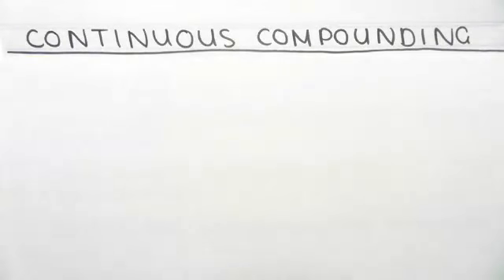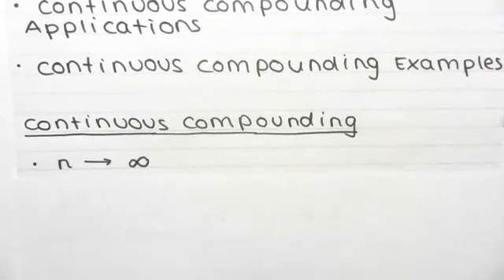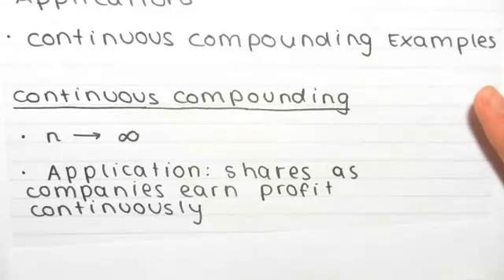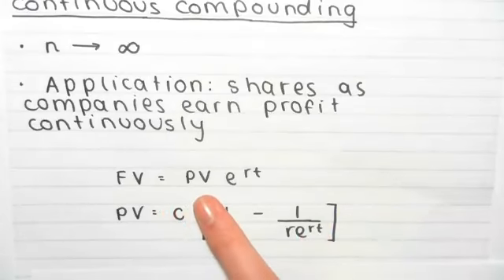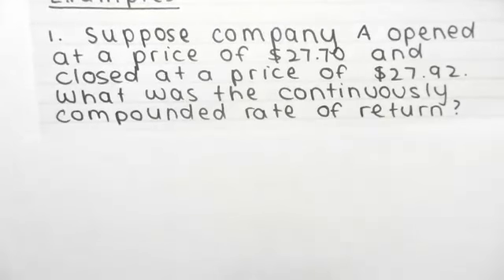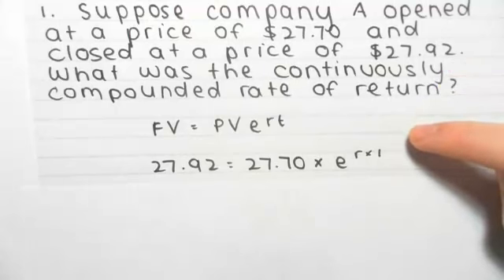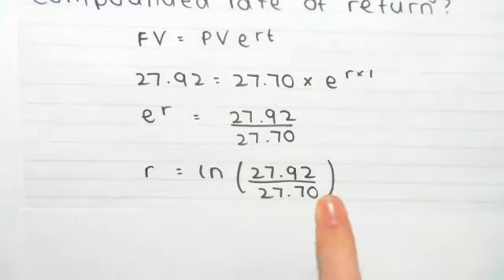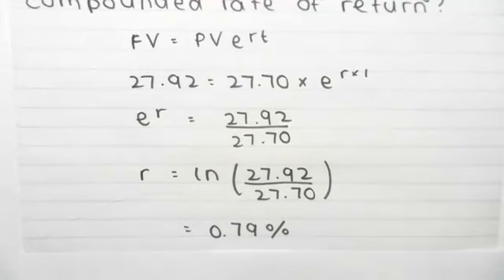4 6 Continuous Compounding